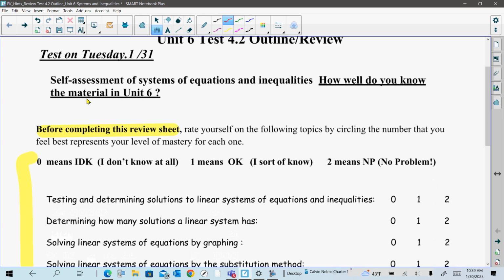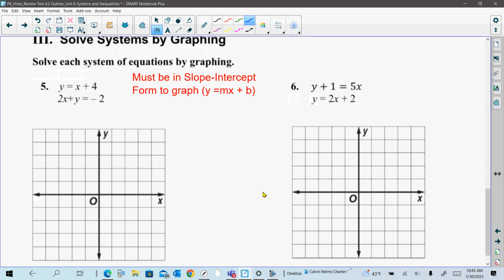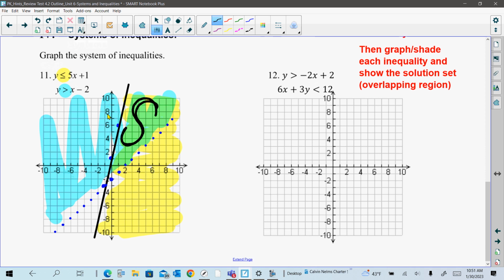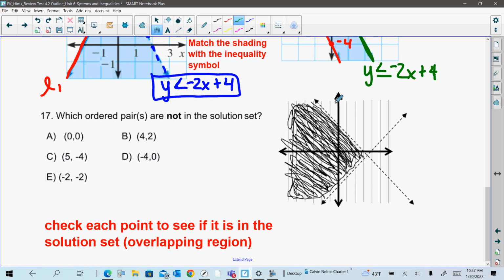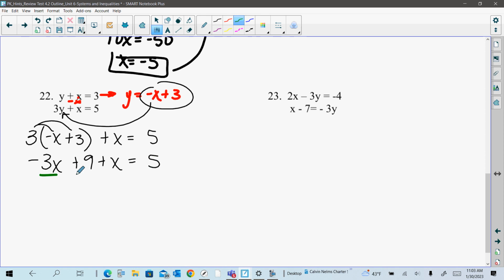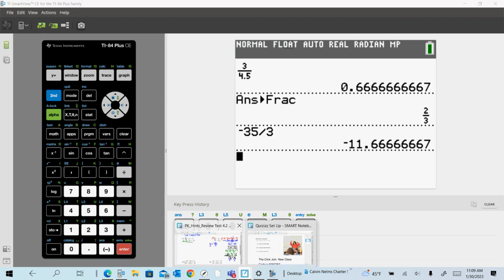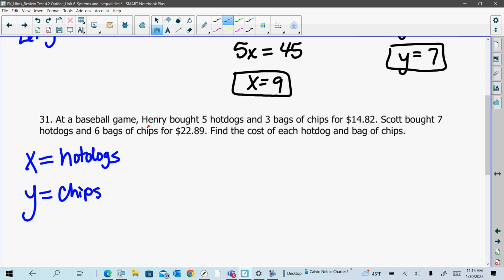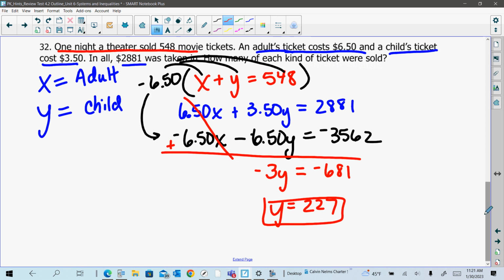Review 4.2 Test Unit 6 yr2223